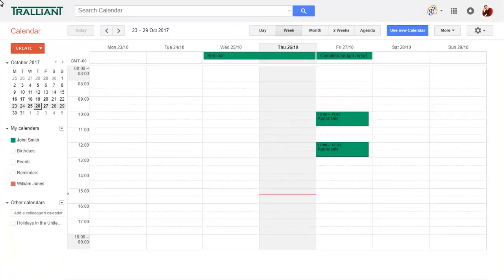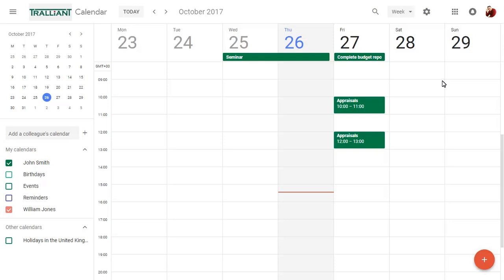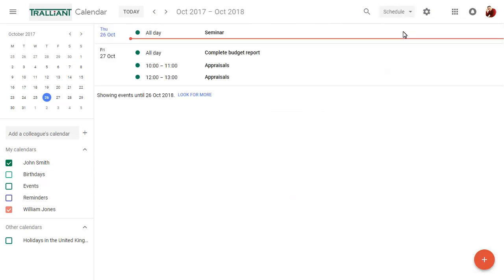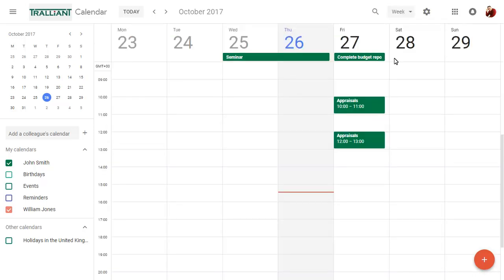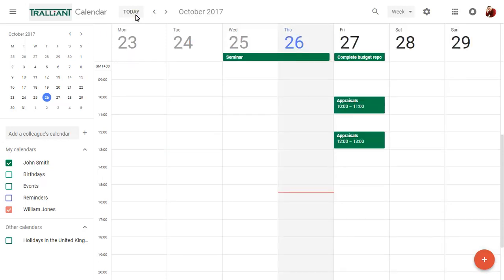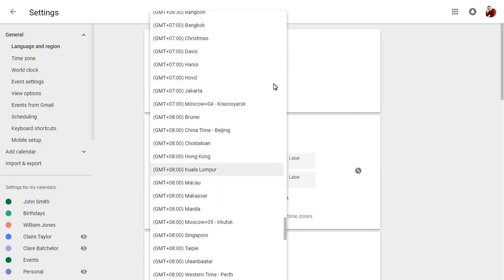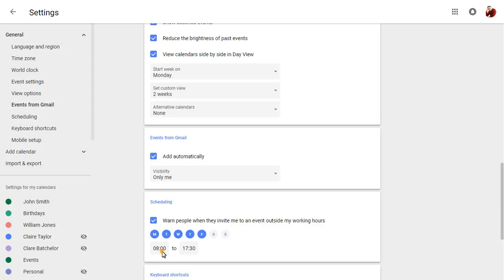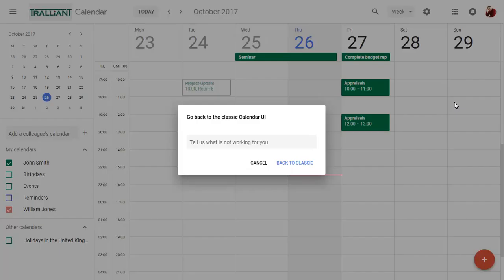How to use the new Google Calendar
A new interface has been introduced for Google Calendar on the web, modernising the look and feel and making it look more like the mobile interface available on Android and iOS.  As well as introducing new functionality such as adding formatting and hyperlinks to a meeting, most of the old functionality is available in the new Calendar, allowing you to create events and meetings, share calendars and view meeting information quickly and easily. For more information about how you can use G Suite to create a more productive and collaborative organisation,